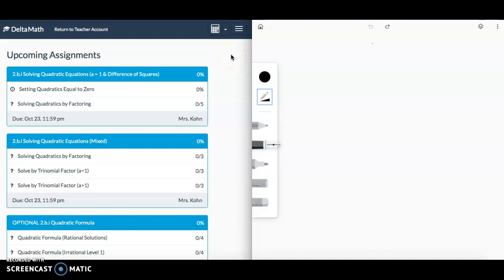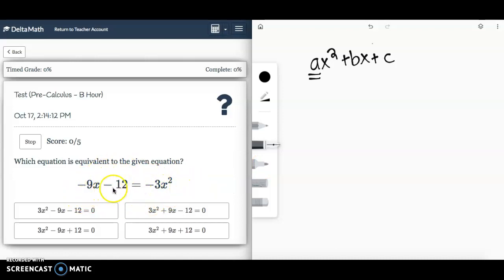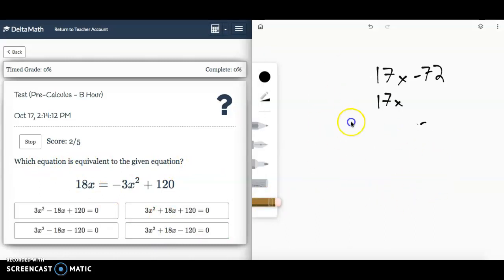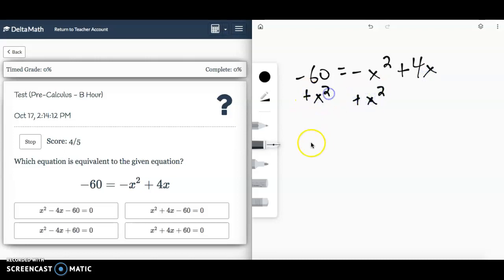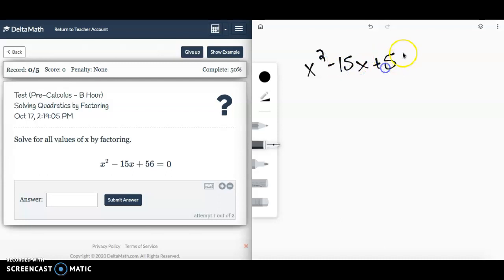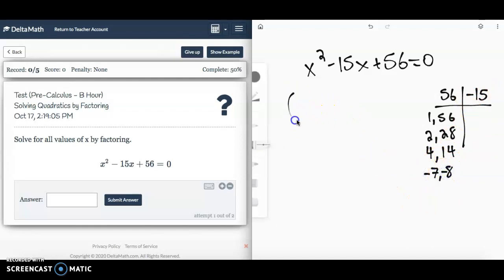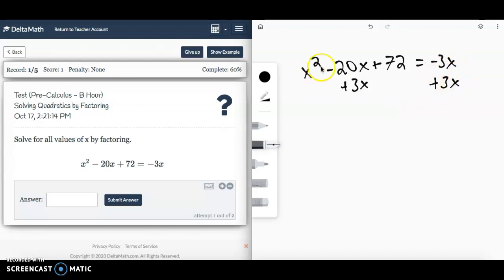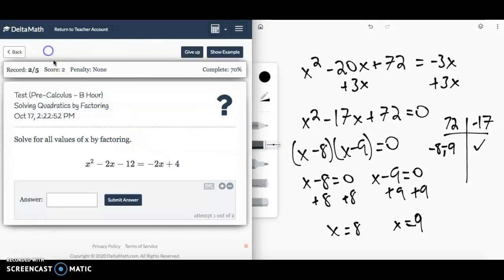2.b.i DeltaMath Help (a = 1 & Difference of Squares)